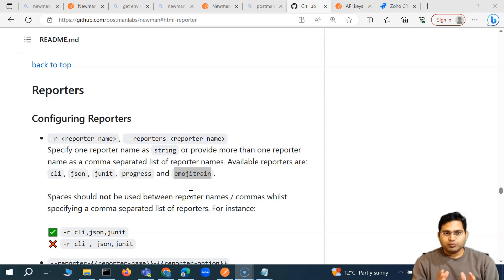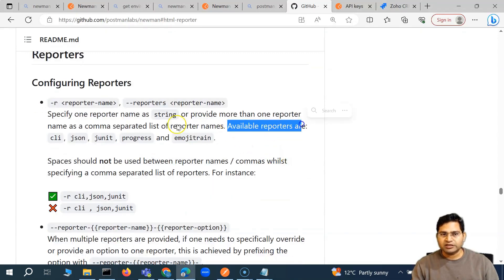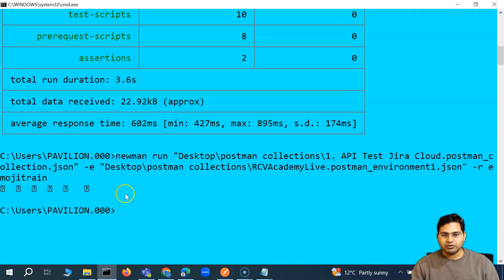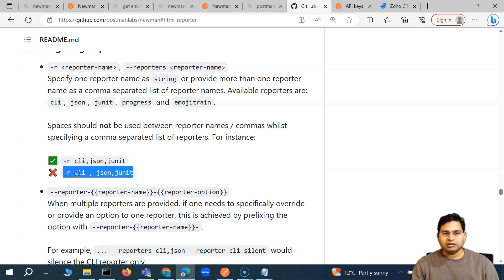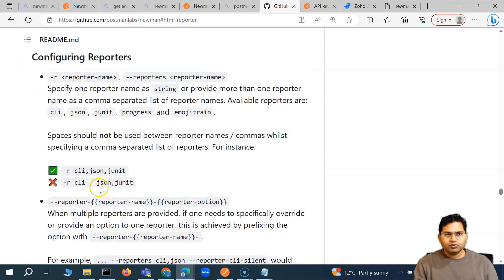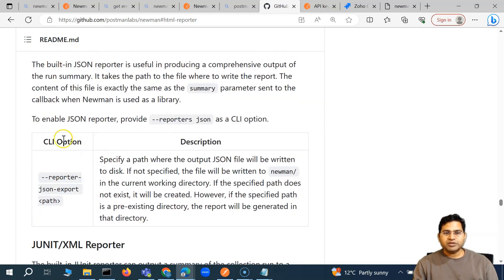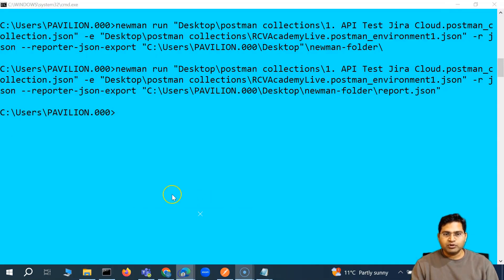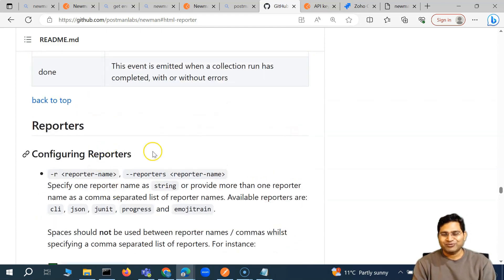Postman Tutorial #70 - Different Reporters in Newman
In this Postman Tutorial, we will learn about different reporters in Newman.